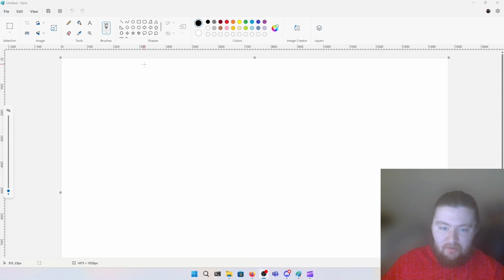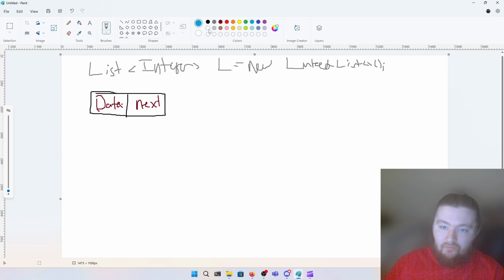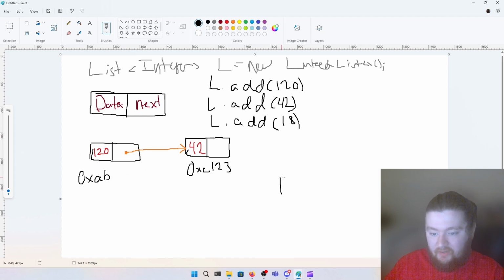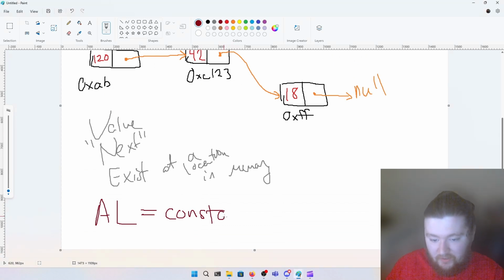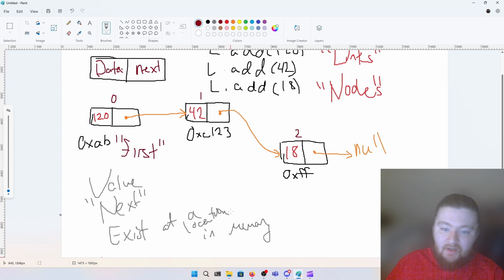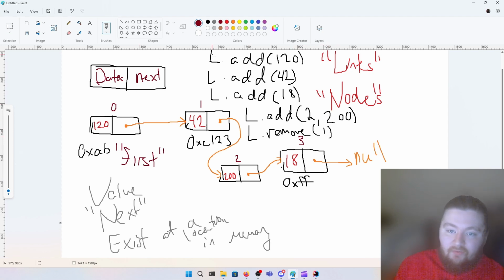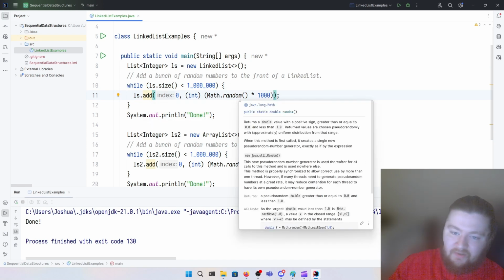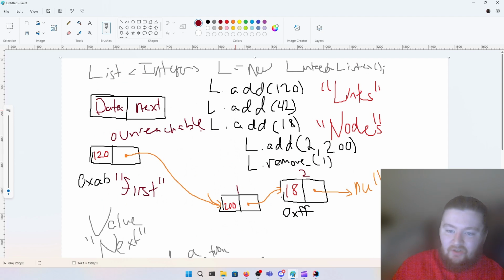C212 - Chapter 3.2: Introduction to Linked Lists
LinkedLists